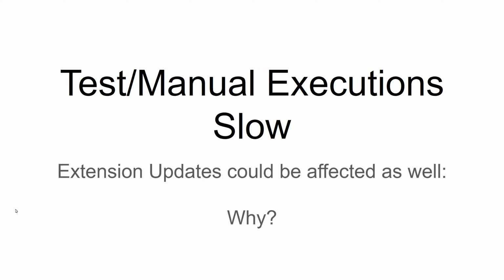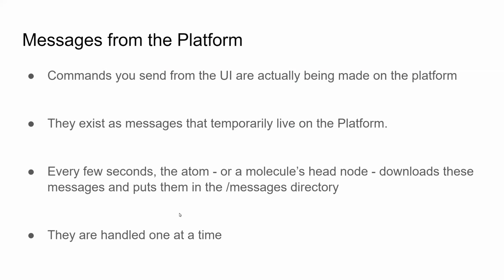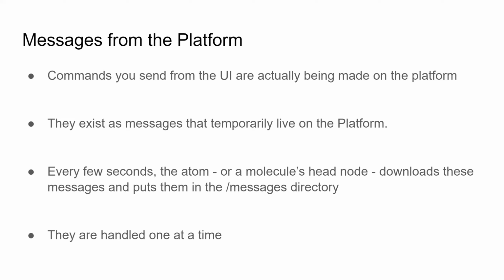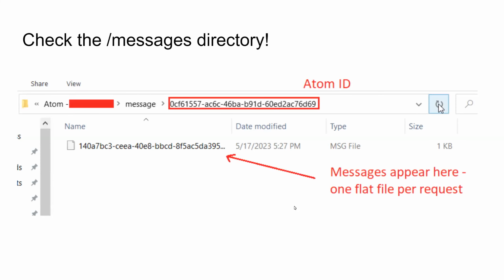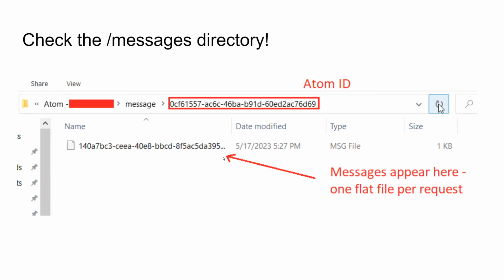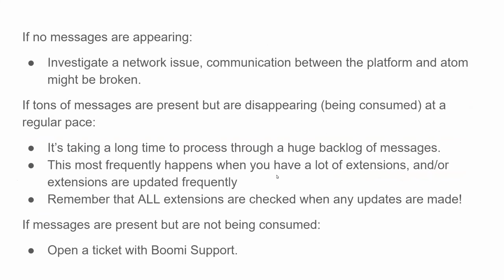Slowness in Test Mode, Manual Executions and Extension Updates